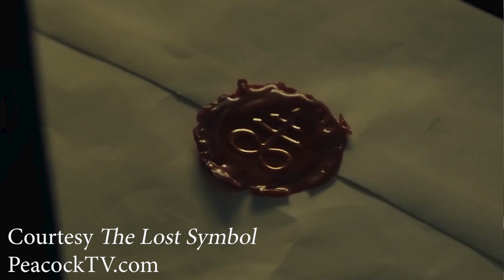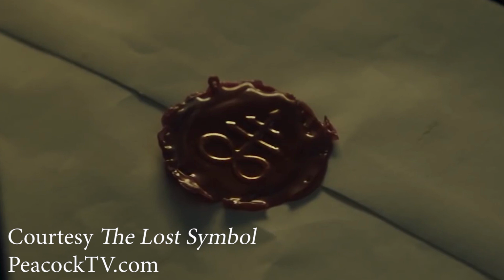Symbols & Secrets: The Leviathan Cross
In the first episode of The Lost Symbol, Robert Langdon encounters the so-called Leviathan Cross.  Is this a Masonic Symbol? Does it have darker meanings?  Author Jaime Paul Lamb, a 32° Scottish Rite Freemason, joins host Maynard Edwards, 32° KCCH for a discussion of the real meaning of this misunderstood symbol.

The symbol known as the Leviathan Cross, which consists of a double cross (similar to the Patriarchal cross) surmounted by an infinity symbol, is not connected to Freemasonry. Instead, it has associations with alchemy and Satanism, but its interpretations and uses can vary.

In alchemical traditions, this symbol has been used to represent sulfur, which is historically recognized as a fundamental element by alchemists. Sulfur, in alchemy, symbolizes the active, masculine principle, and is often associated with qualities like the sun, destruction, and fire.

In more modern contexts, particularly within certain strands of Satanism, the Leviathan Cross is sometimes referred to as the Satanic Cross and is used symbolically within those belief systems.

In contrast, Freemasonry uses a variety of other symbols, primarily the square and compasses, and does not include the Leviathan Cross among its emblems. Freemasonry's symbols are largely focused on moral and ethical lessons, tool-based metaphors, and architectural symbolism, reflecting its historical roots in stonemasonry.

leviathan cross